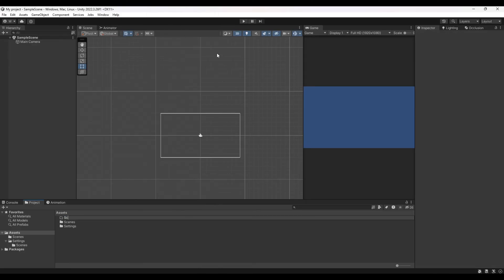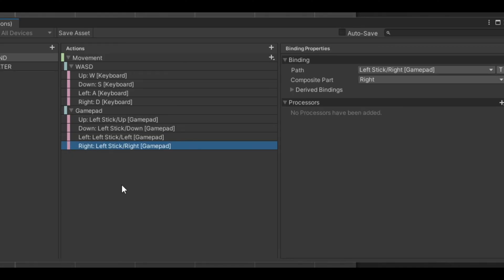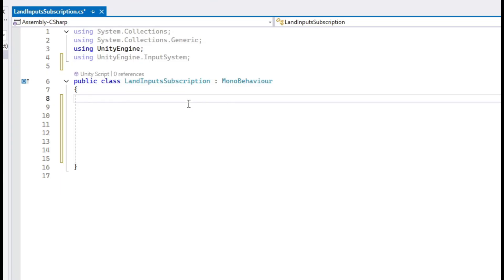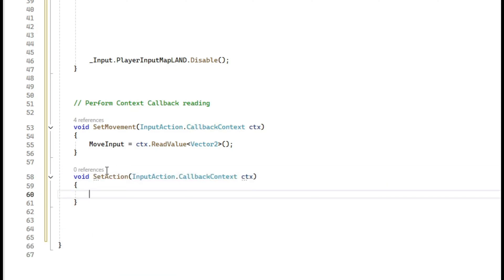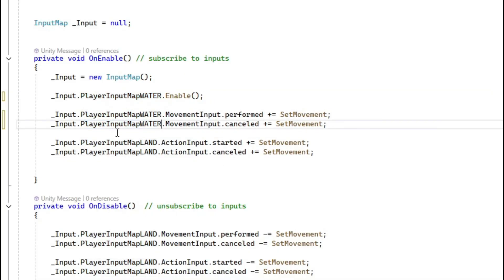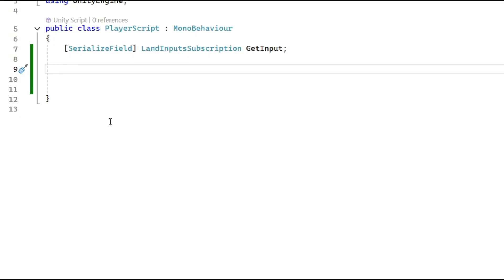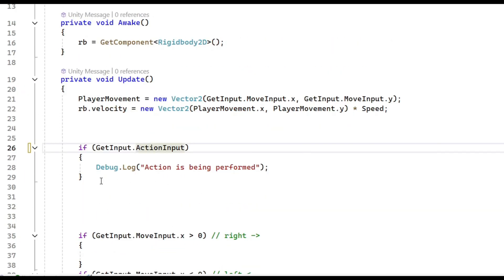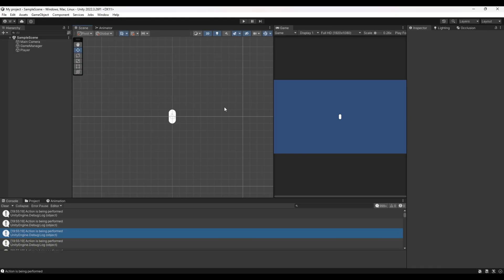How to set up and implement New Input System in UNITY.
Step by step basic guide.

Timestamps:
00:00 Intro.
00:32 Installing Input System.
01:01 Creating Input Map.
01:57 Setting Up Key Bindings.
04:26 Generate Map Script.
04:53 Creating Subscription Script.
09:44 Handling Multiple Map Subscriptions.
10:46 Implementing Subscription Script.
12:12 Coding with Input System.
15:12 Updating Input Map.
17:19 Outro.